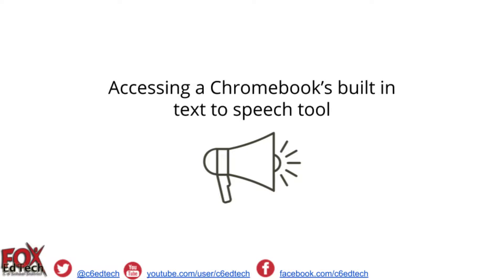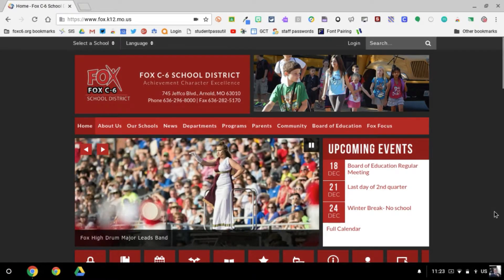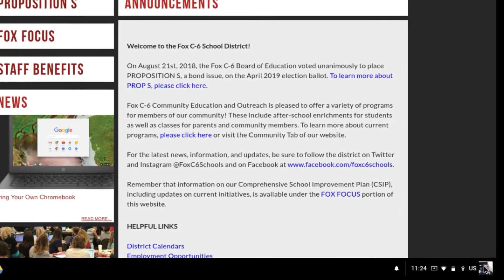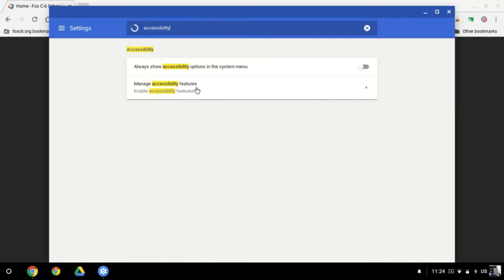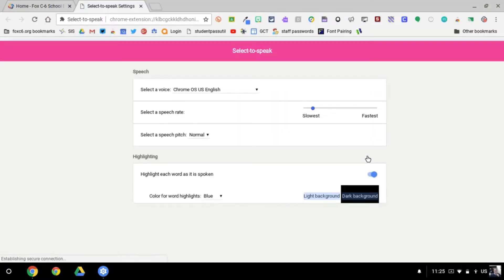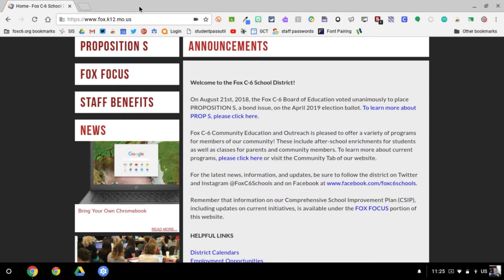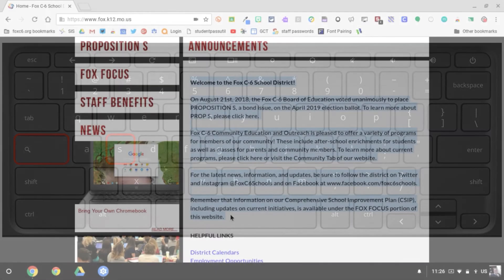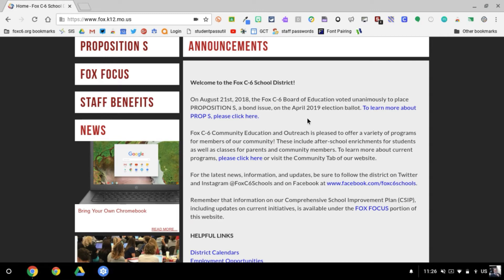Speech to Text is Built in to YOUR Chromebook!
This video demonstrates how to access and utilize the Select to Speech accessibility feature that is baked directly in to the Google Chrome OS. This is available on Chromebooks, Chromeboxes, and Chromebits.